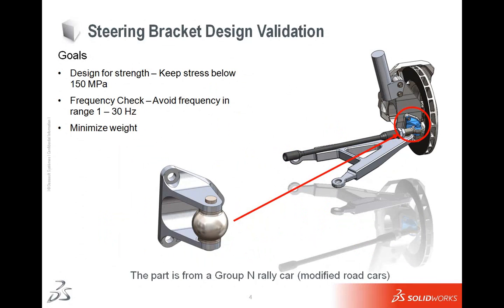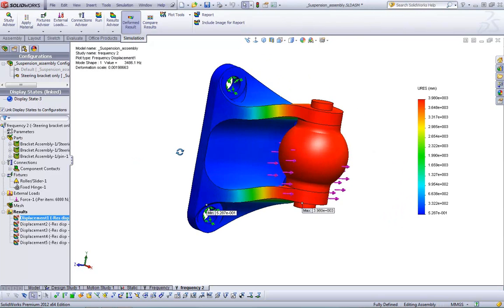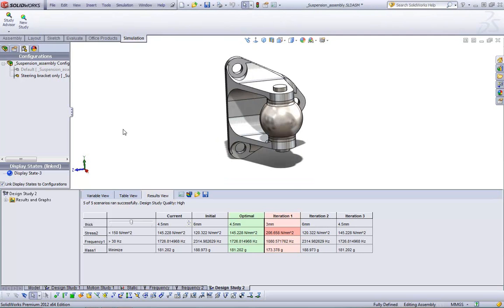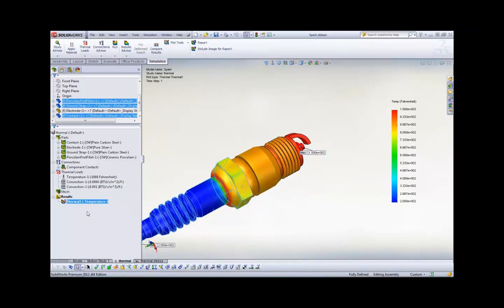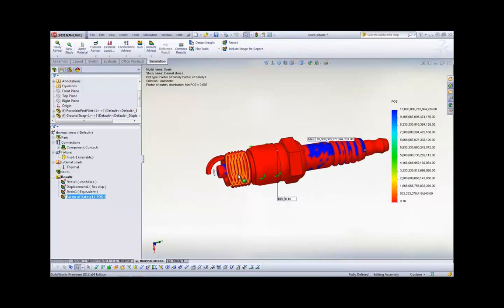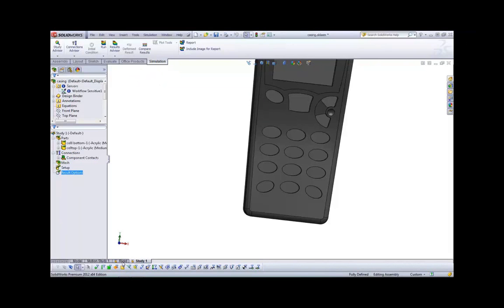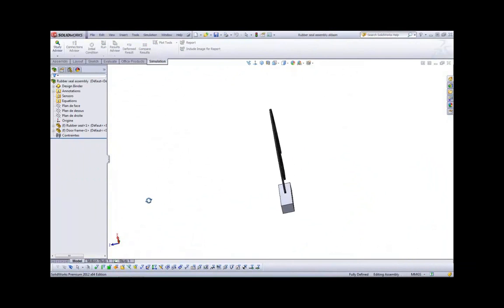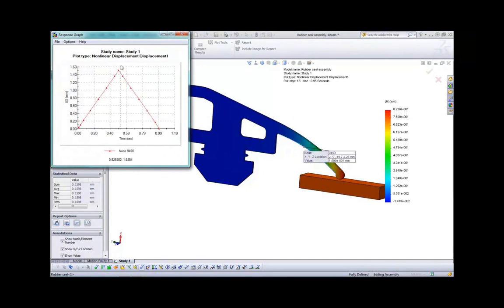Lunch & Learn - Simulation Professional & Premium Overview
During this recorded Lunch and Learn webinar, we show you a little bit of what SOLIDWORKS Simulation Professional and Simulation Premium have to offer. See examples of Frequency, Optimization, Thermal, Drop Test, and Nonlinear.